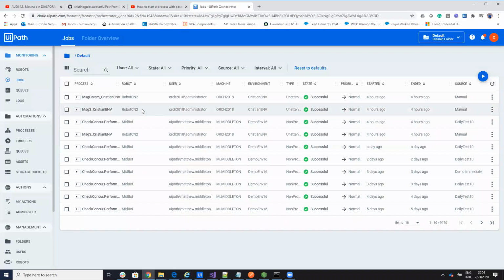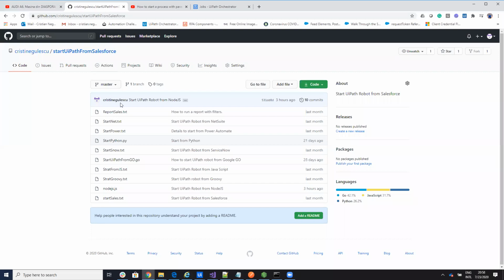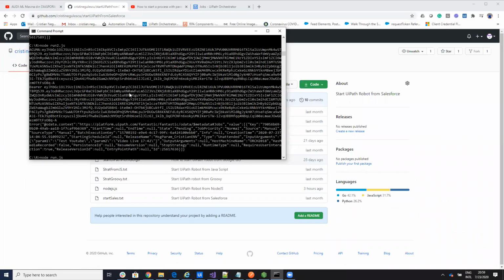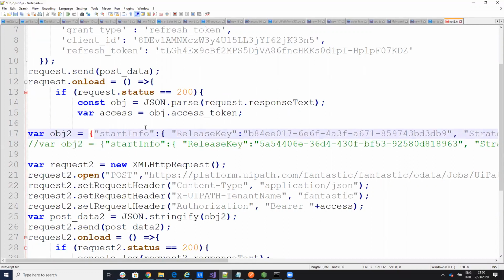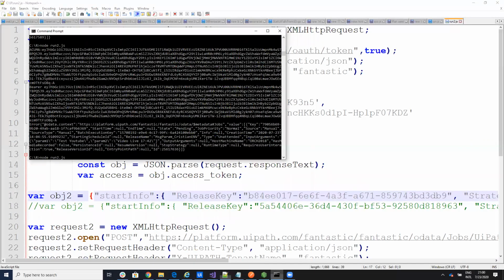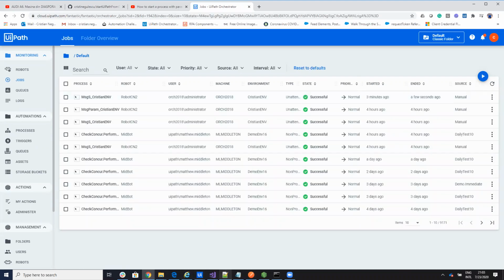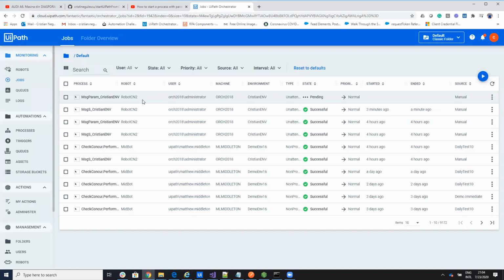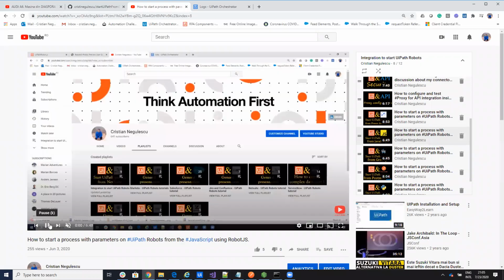NodeJS: The Secret to Supercharging Your UiPath Automation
How to start a process with parameters on UiPath Robots from the NodeJS to test JavaScript code.

0:00 Intro
0:45 General presentation of UiPath Process
2:05 Install XMLHttpRequest
2:45 Discussion on the code
3:30 Run code for calling the simple process
4:50 Run code with parameters